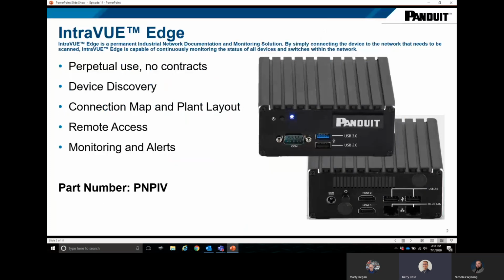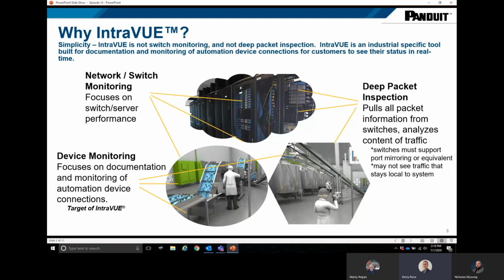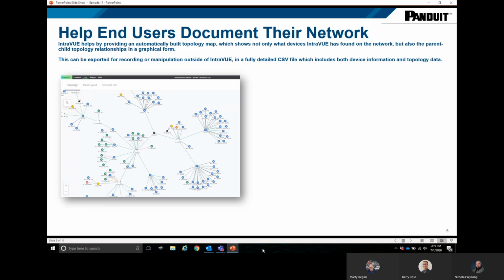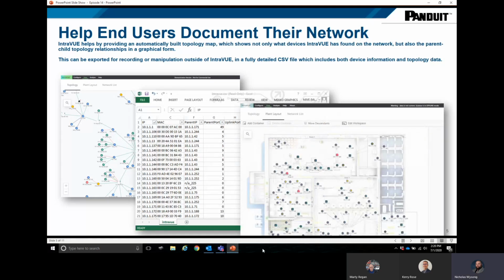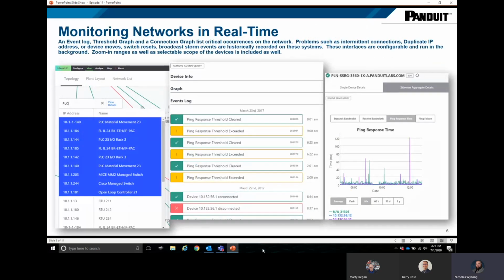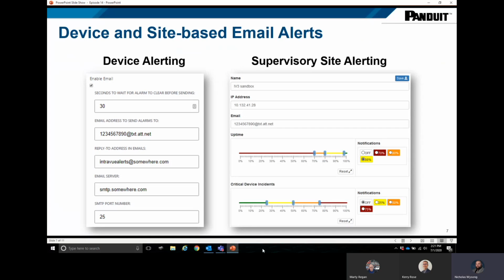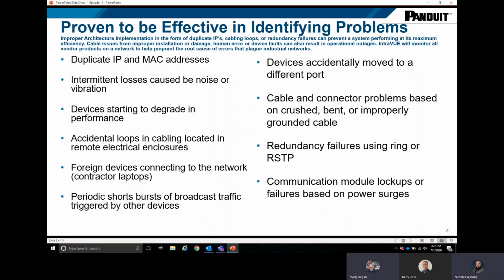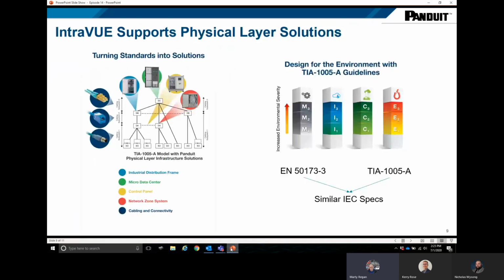Episode 14 - “What Just Happened Here” | IntraVUE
This is Episode 14 of Panduit's  “Industrial Boot Camp Series” – IBCS is a short video series on all things Industrial presented by Nicholas Wysong, Kerry Rose and Marty Regan from Panduit.

This series will cover various Industrial Network topics in short 10 min or less videos for you to view at your convenience.